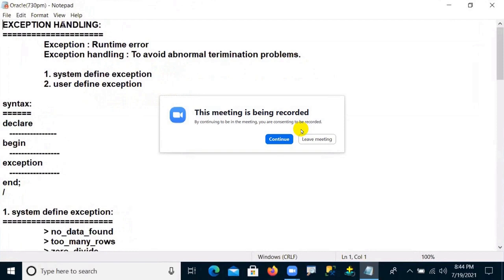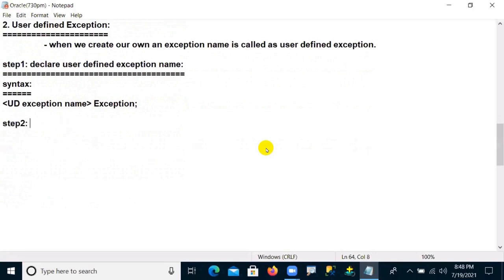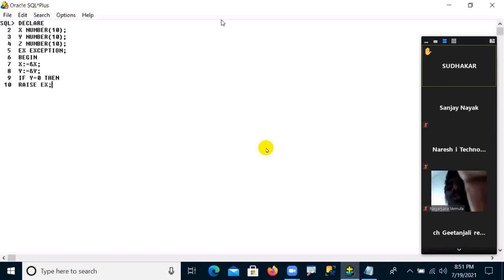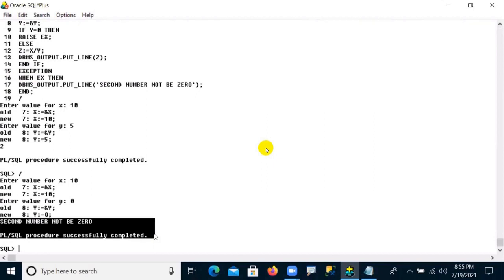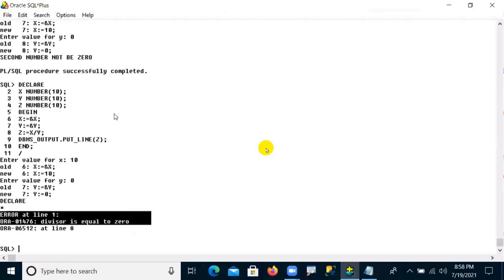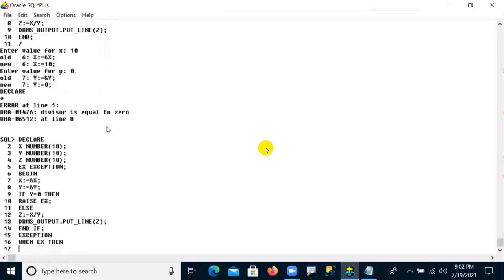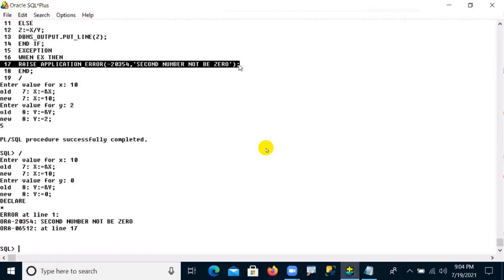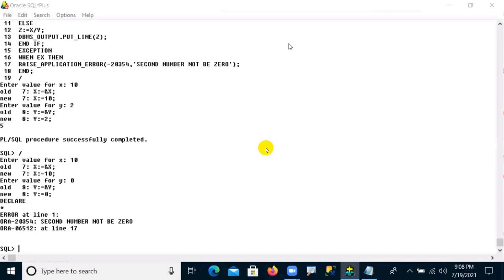Know Secrets of PLSQL Exceptions Boost Your Error Handling Game day 8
"Discover the hidden gems of PL/SQL exceptions and revolutionize your error handling techniques! Uncover essential strategies, tips, and insights to elevate your programming skills. Enhance your code's robustness and streamline troubleshooting with our expert guide on mastering PL/SQL exceptions. Level up your development game today!"